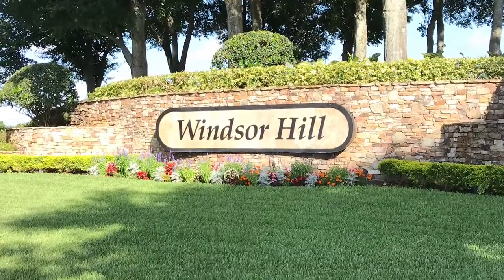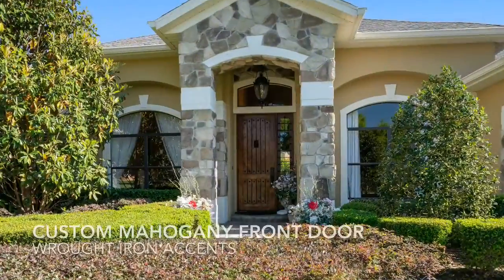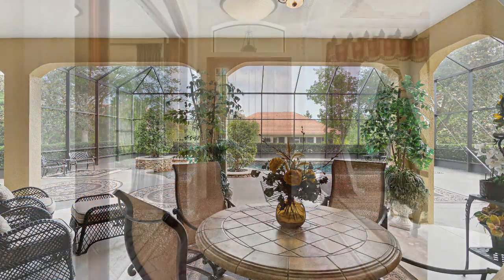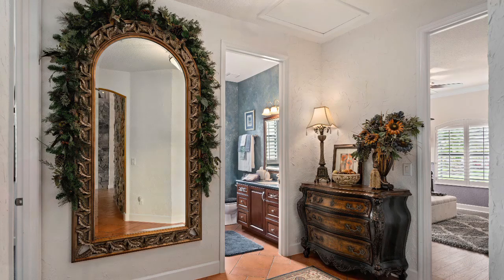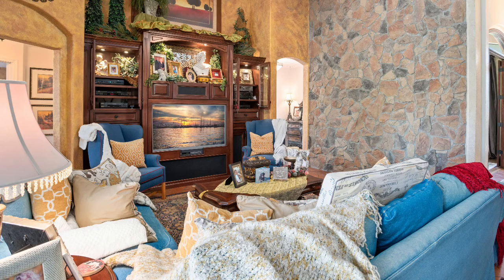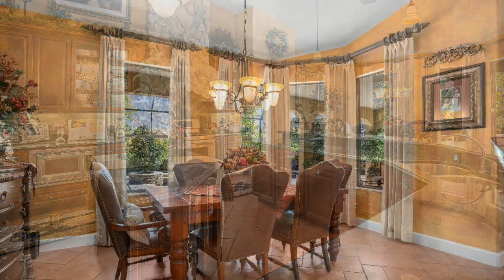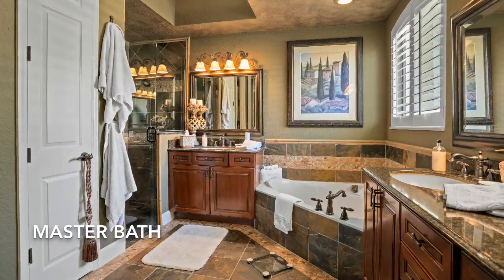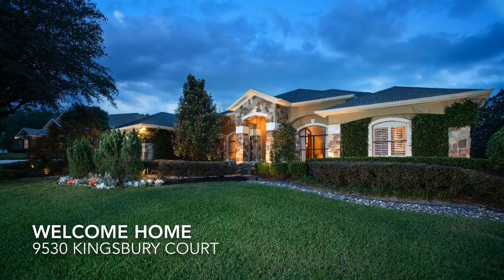Windermere, FL Home By George and Amy DuBois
In Windsor Hill